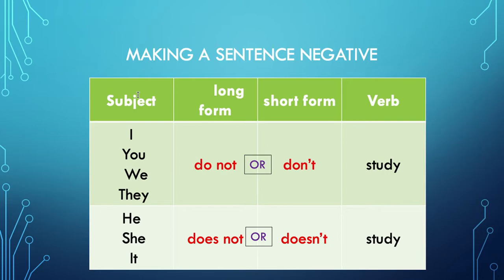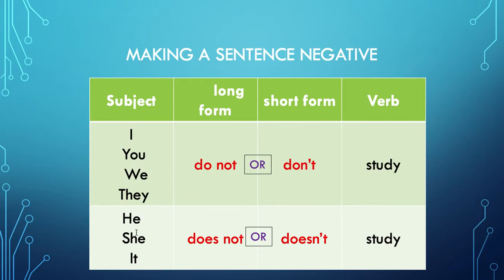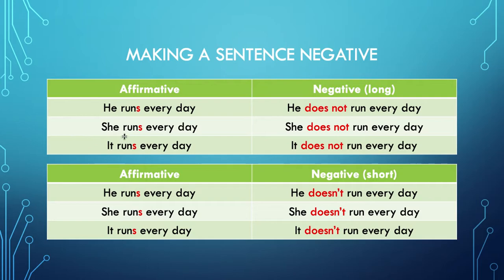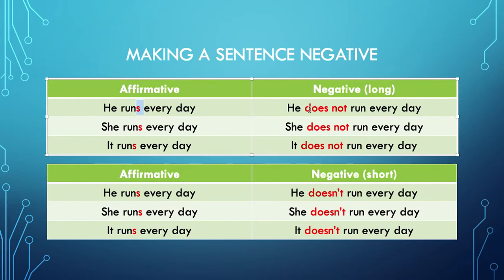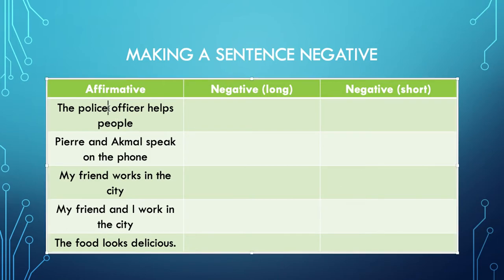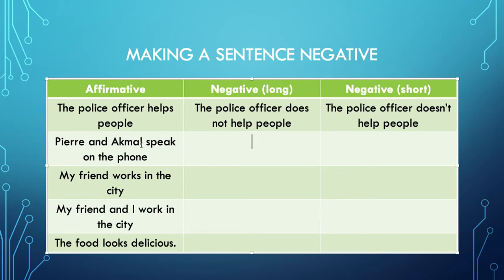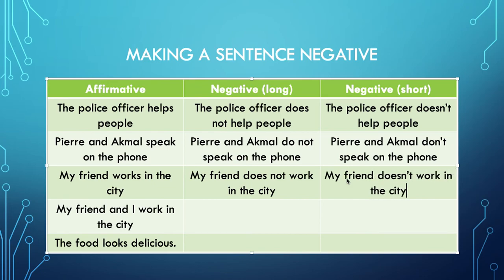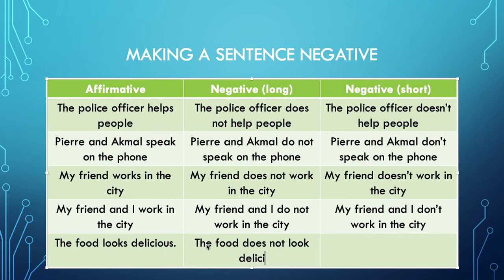Present Simple Negative - ESL Grammar for Beginners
Learn about Present Simple Negative in easy English - ESL Grammar for Beginners.